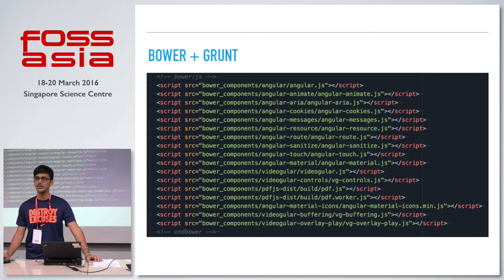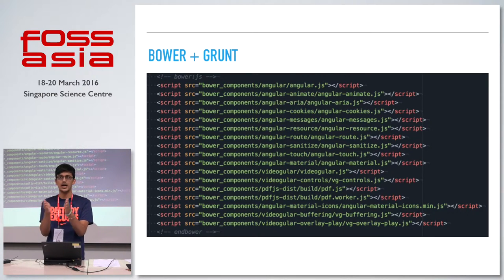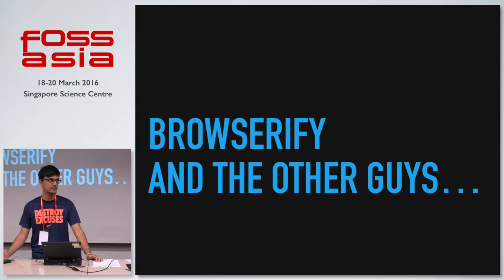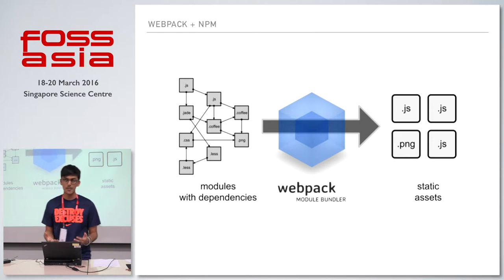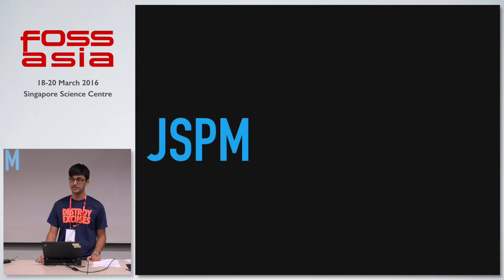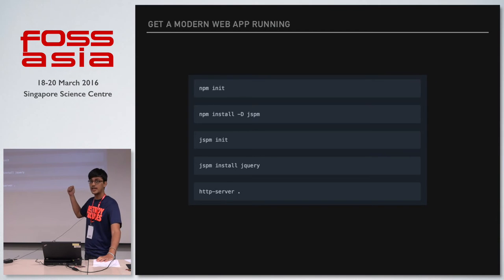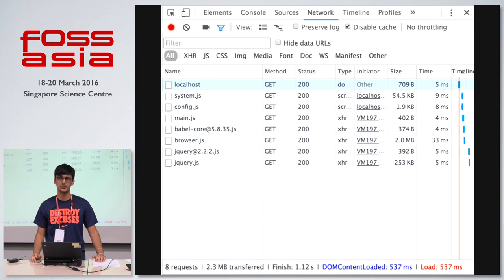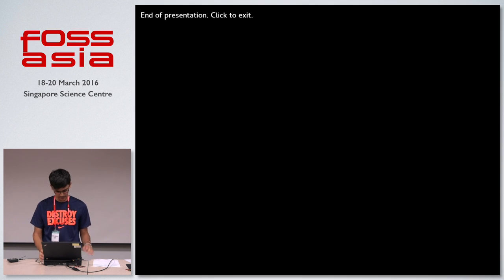JSPM is the javascript package manager from future - Kushan Joshi - FOSSASIA Summit 2016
Speaker: Kushan Kushan Joshi (DA-IICT)

About Kushan Kushan Joshi:

I was working as a remote full stack developer at Playpower Labs, during my 5th semester of college. I am an active contributor to OpenStreetMaps, JSCS, Electron, Cesium and Firefox. My atom plugin has got 58 stars on github. I created my college’s lecture portal. I am currently in top 1% of India leaderboard at hacker rank. Created my college’s annual festival website